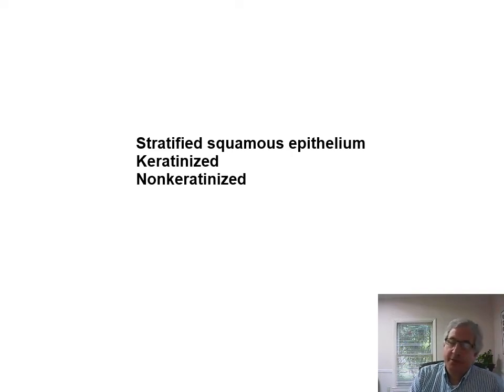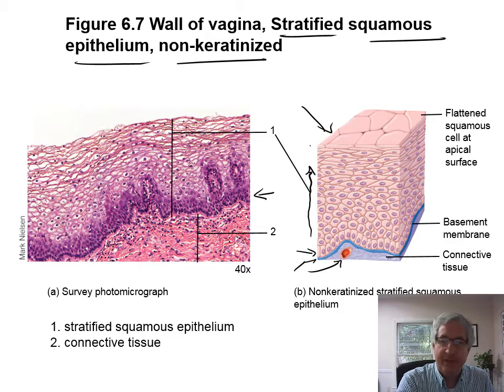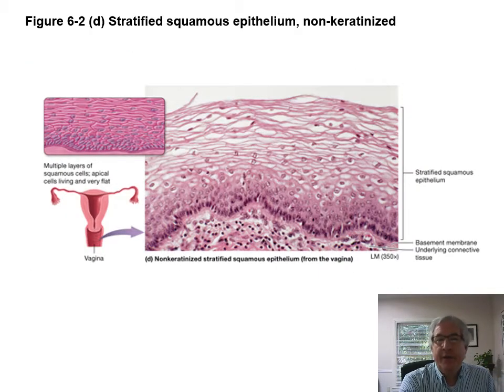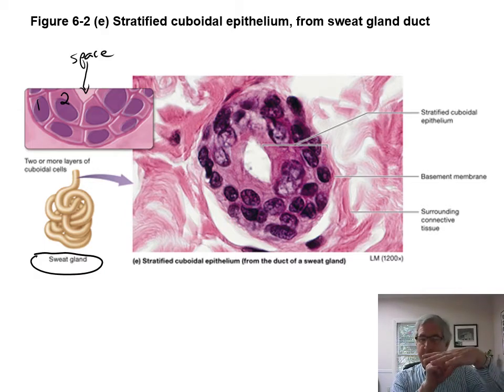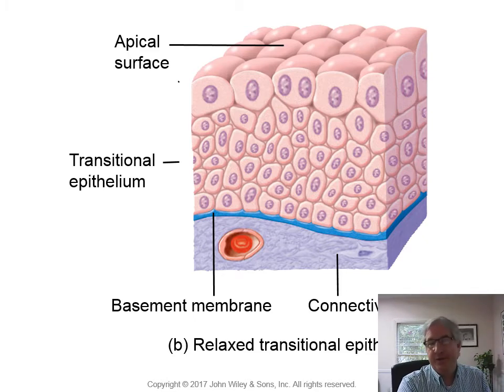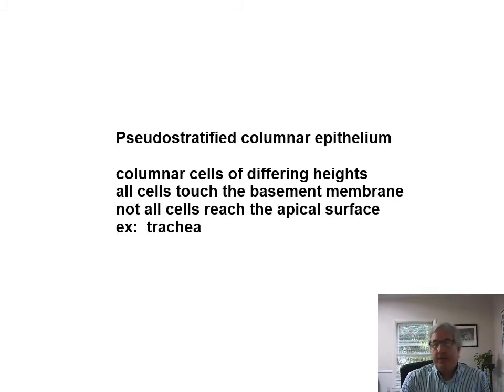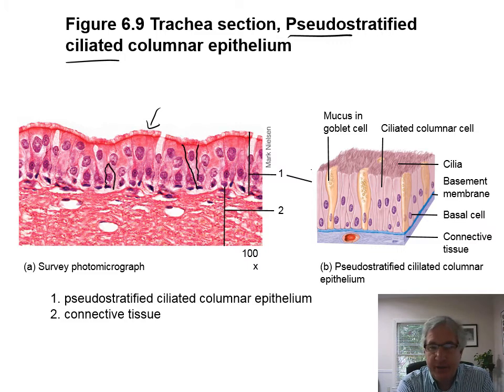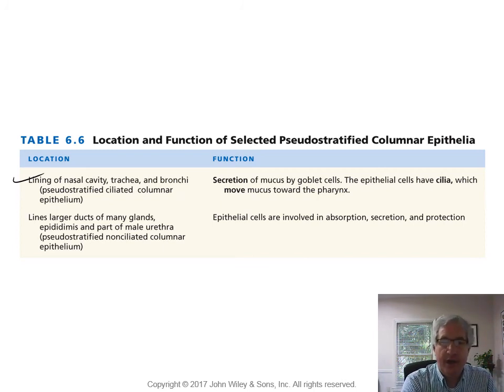Lab 5 PP - Unit 6 - Tissues - Part 2 - Epithelial Tissue: Stratified, Pseudostratified, Transitional